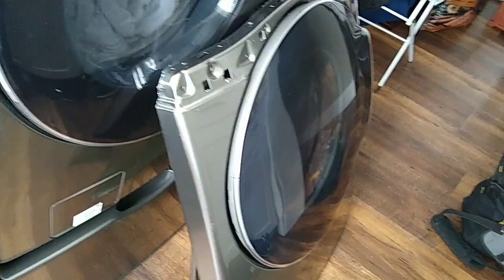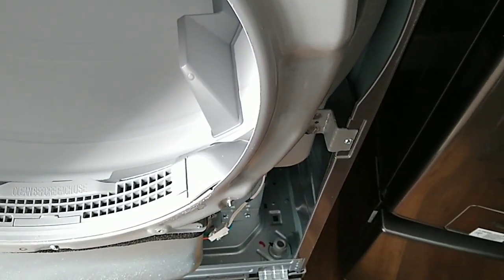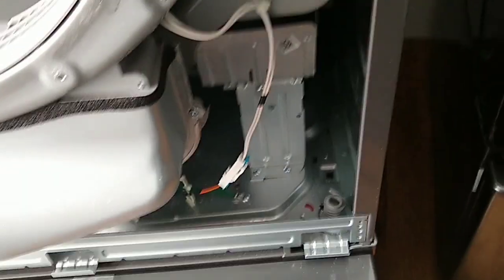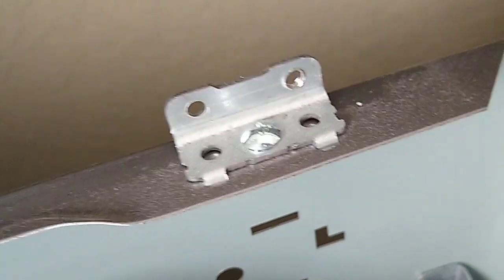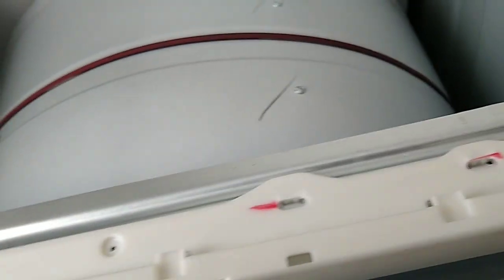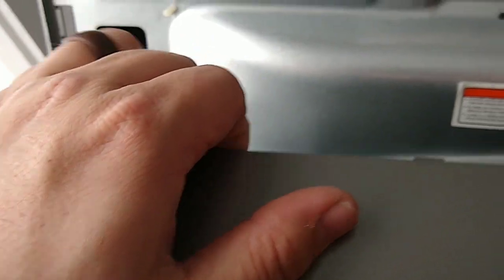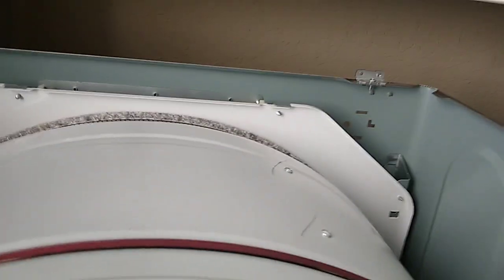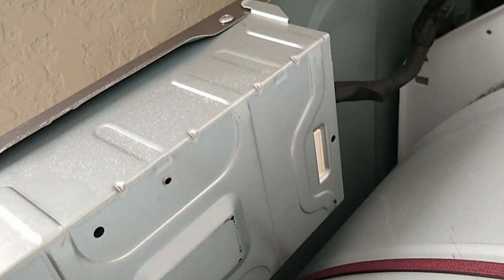(Samsung Front load Dryer will not turn off)(Appliance Repair) (Quick Tip)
Whats Up Guys! David here with you bringing you another video! Hope you enjoy the content.

Appliance Repair,
Appliance Repair Training,
How to fix appliances,
How to repair appliances,
How to start a appliance repair business,
OL Error Code,
Whirlpool Error code,
Washer and Dryer Repair,
DC Appliance Repair,
Appliance repair business talk,
Flipping Appliances, Washer Repair, Dryer repair, Refrigerator repair, Samsung appliance repair, Samsung dryer HE error Code,
How much to charge in appliance repair business,